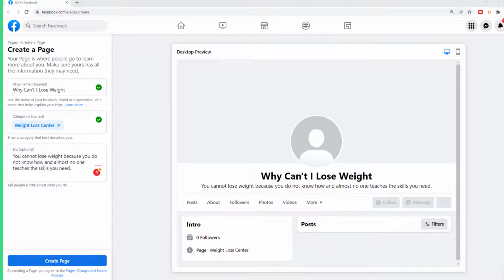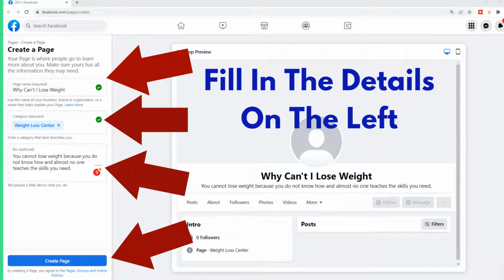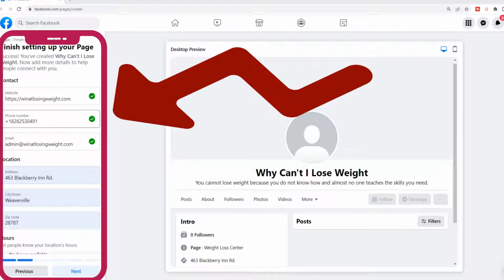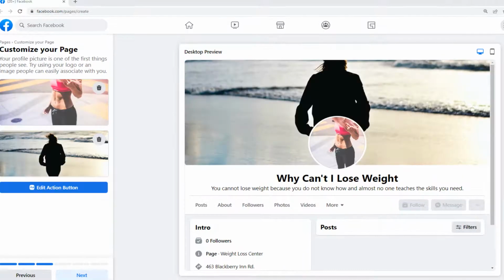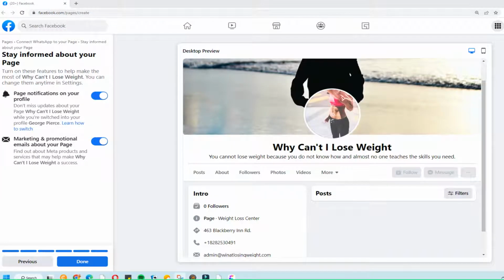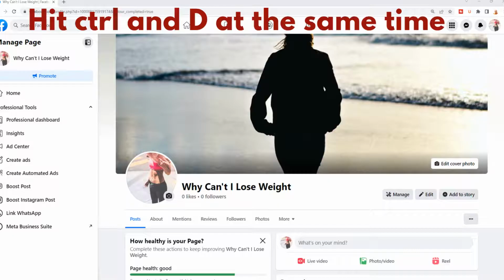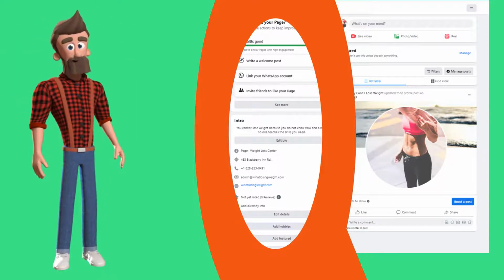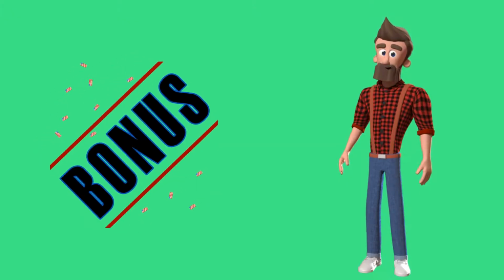How To Create A Facebook Fan Page / Facebook Page / Facebook Business Page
Anyone can easily create a Facebook Fan Page by following the steps in this video.  Watch 'How To Create A Facebook Fan Page / Facebook Page / Facebook Business Page" for step-by-step details.

Ultimate Video Editor!  My favorite video creator and editor that also does cartoons,
text to speech, doodle cartoons, and more.  Use this link and save.

Have FUN making money online with Swagbucks.  Get paid to play games, shop, watch videos, and much more

Truly Passive Income!